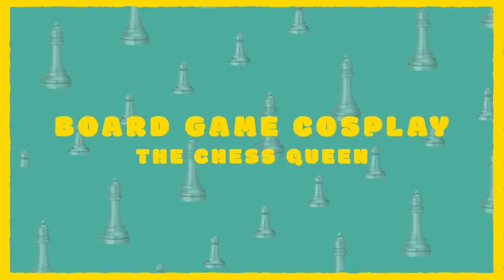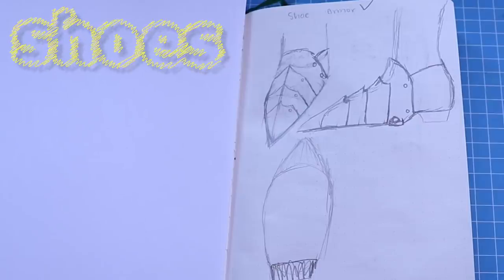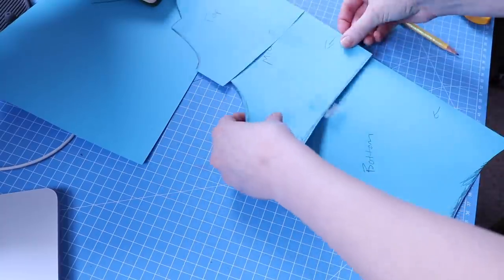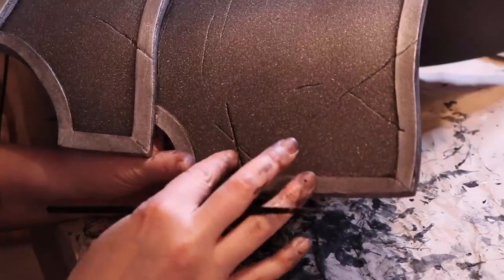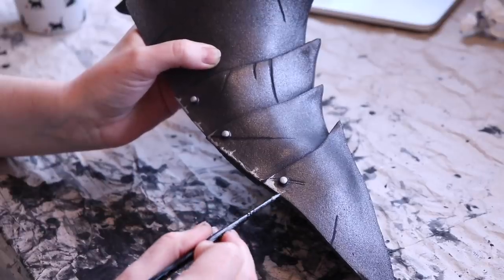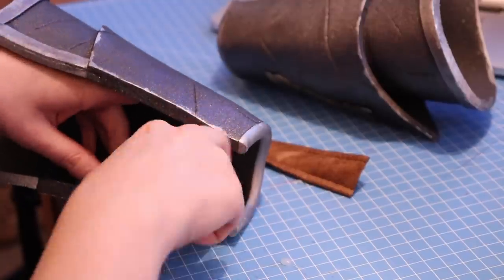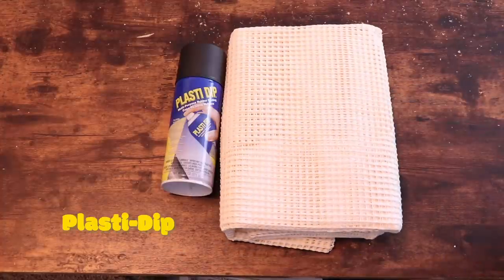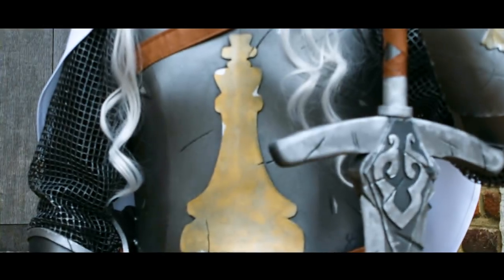Chess Queen x Dark Souls | Board Game Cosplay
The Blair Stitch Project is BACK, and this time she's turned it up to eleven with a badass Dark Souls-inspired Chess Queen Cosplay!! Ever wanted to learn how to make a foam sword. We know we have!

Welcome to the Official No Rolls Barred YouTube Channel!
Adam Blampied & the gang from WrestleTalk are creating a brand-new channel all about getting YOU into board games!

At NRB, you’ll find a variety of fun and entertaining content, including Top 10 lists, special guests playing boardgames, deep dives on classic games, and MUCH MORE!